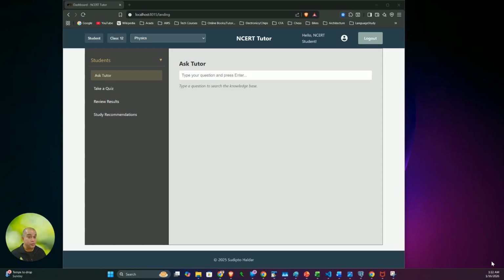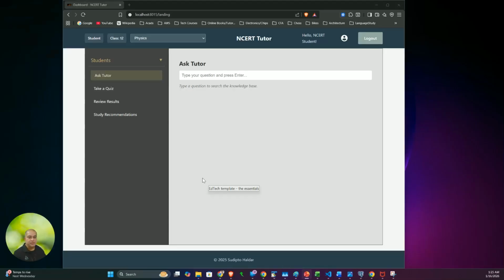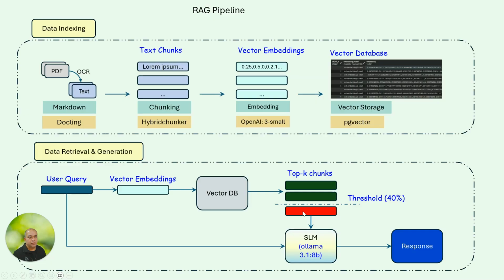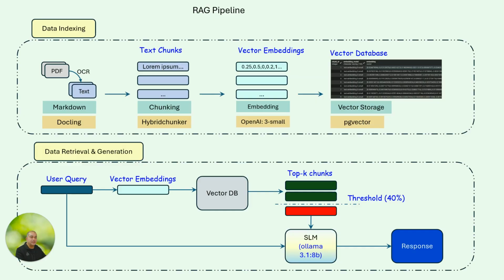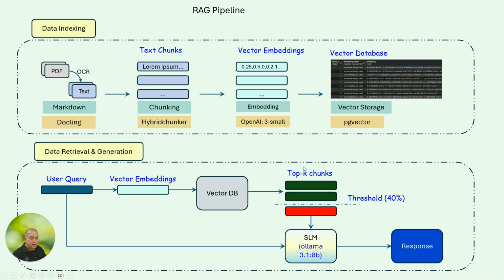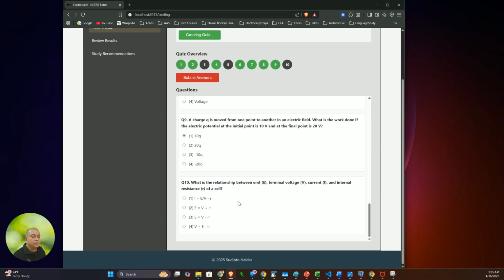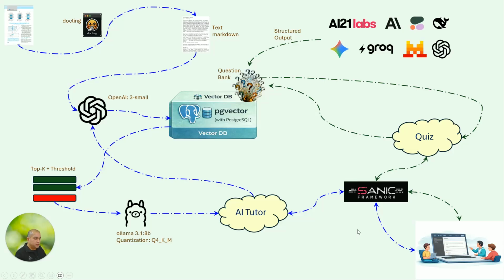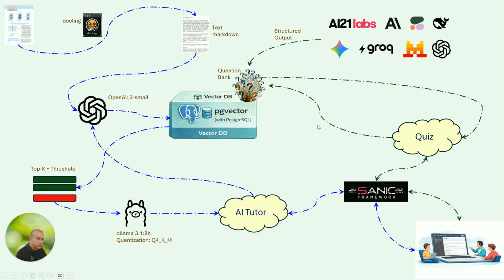NCERT Tutor: Bridging the Education Gap with AI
Reference implementation of EdTech solution suited for low bandwidth access.
Technology choices & references
0:00 Welcome!
00:22 The Ed-Tech context
01:50 AI Tutor
02:47 AI Tutor tech stack (RAG pipeline + SLM)
08:17 Quiz
10:06 Application architecture (tech stack)
11:50 What is next for NCERT Tutor?
This project features
 - production grade application with integration strategy and implementation for 8 LLMs (AI21 Labs, Anthropic, Cohere, DeepSeek, Gemini, Groq, Mistral, OpenAI)
 - Tech stack: Pydantic, SQLAlchemy, PostgreSQL, FastAPI, Flutter (M3 Expressive mobile-ready UI)
 - distributed under permissive MIT License